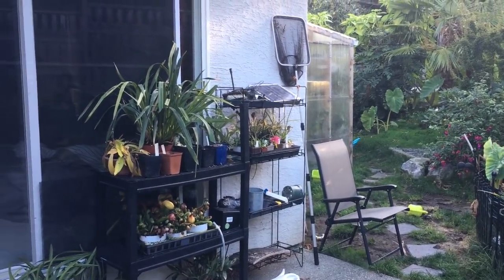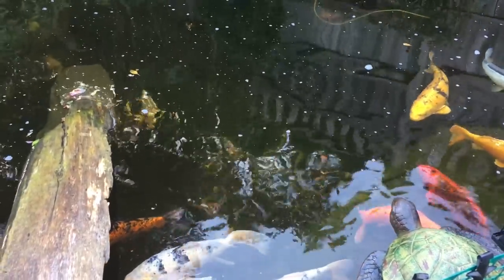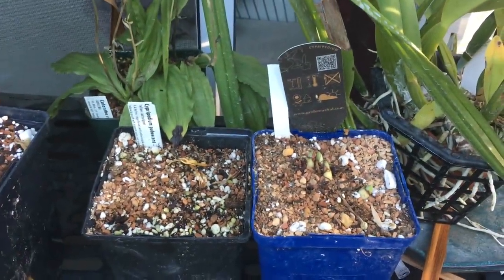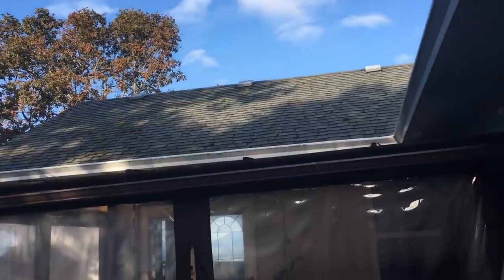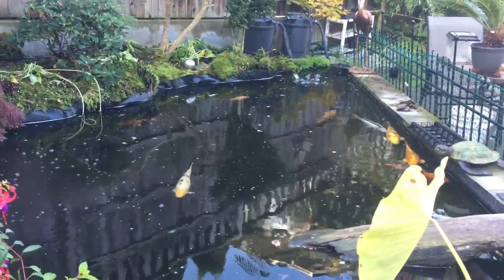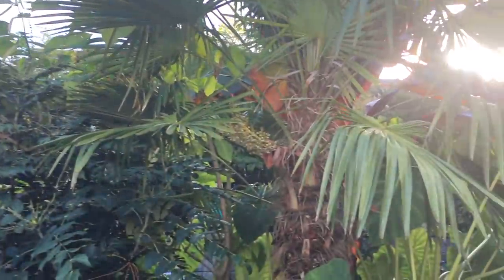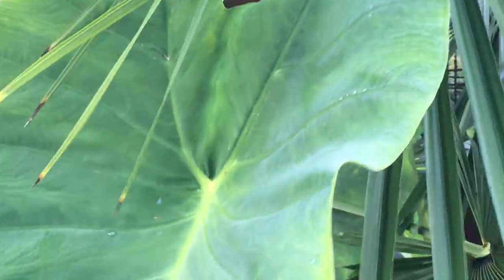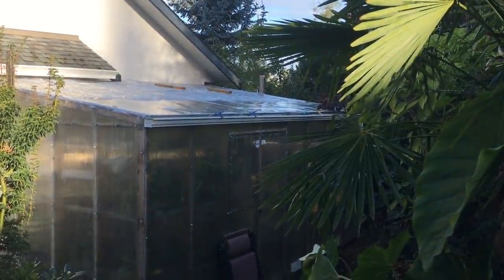COOLING CYMBIDIUM ORCHIDS FOR WINTER: A FALL MORNING GARDEN TOUR AND WALK TO THE GREENHOUSE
OR
Most people have this strange idea that as Youtube Creators we should do this all for free. My content IS FREE and will always be FREE but If you like My Videos, if My videos help you get answers to your questions,  if I teach, educate and entertain you.

Follow me & Purchase my plants on eBay